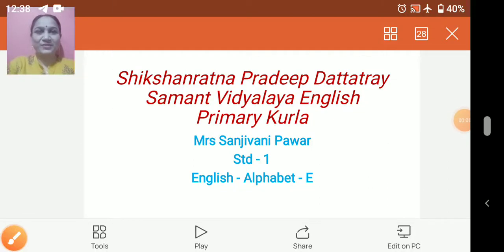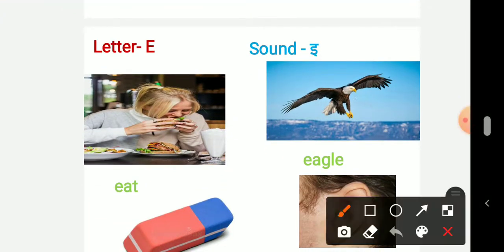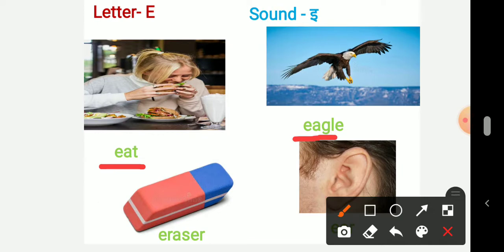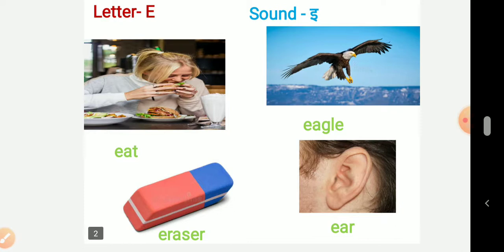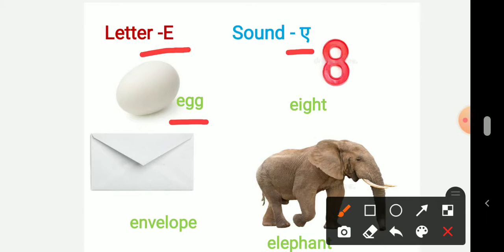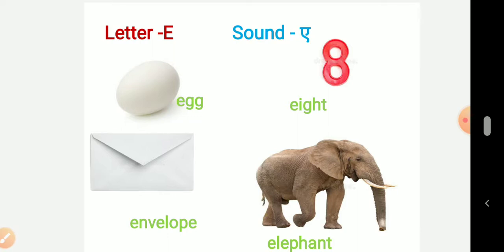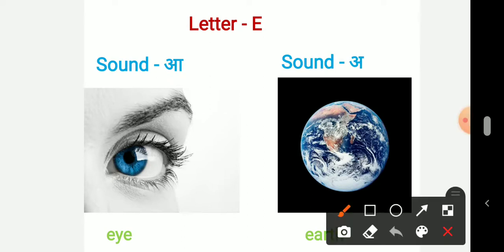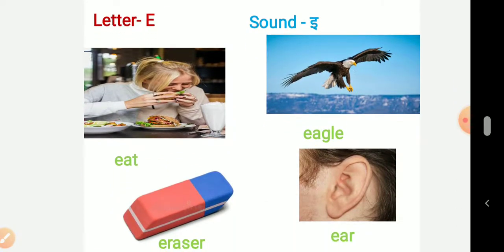Std-1 English Alphabet- E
Video from sanjivanipawar01